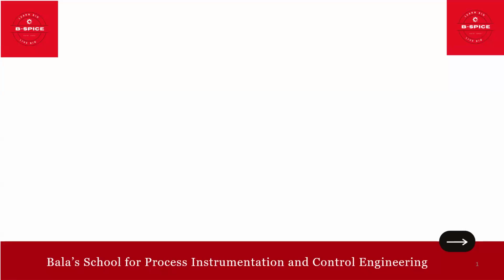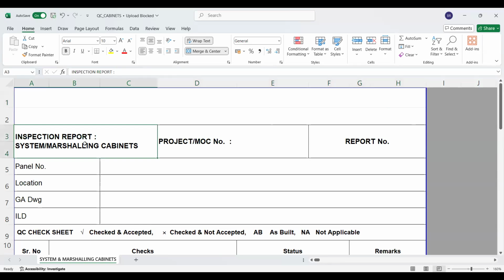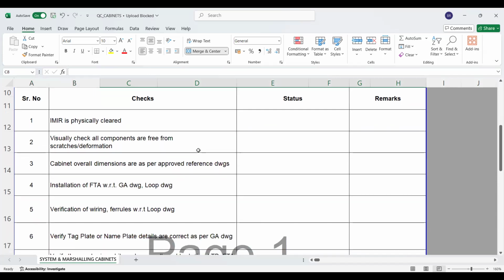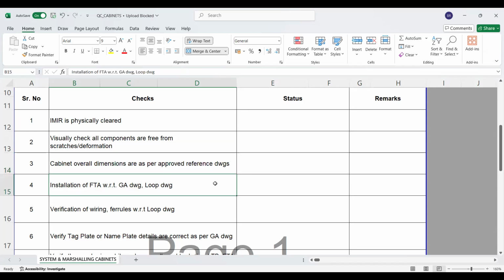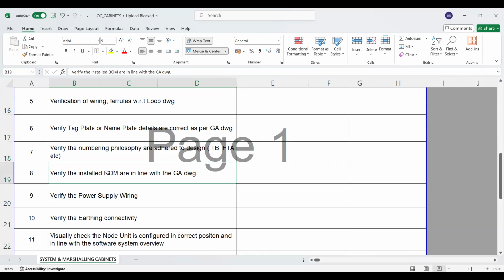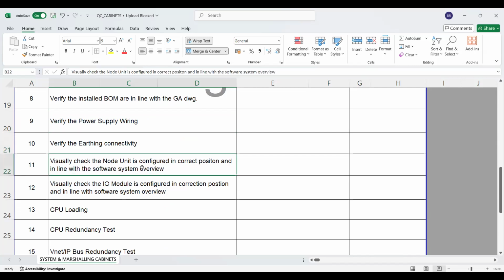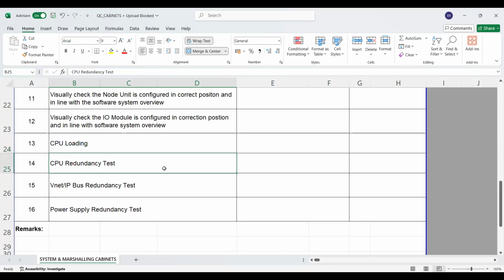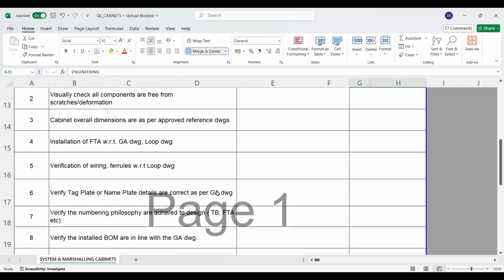QC CHECKS - SYSTEM AND MARSHALLING CABINETS